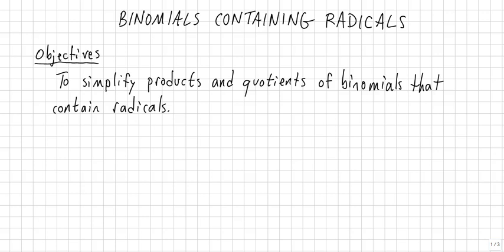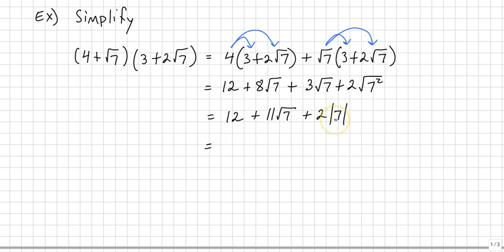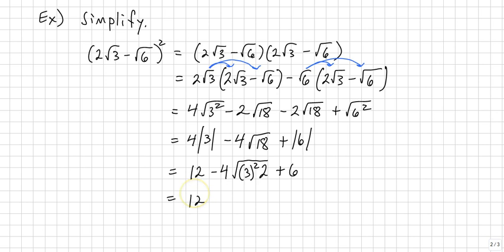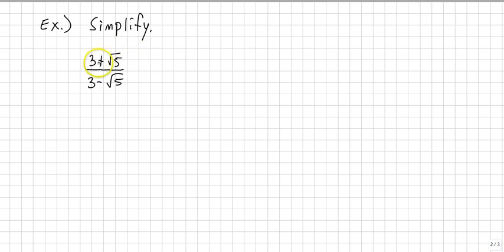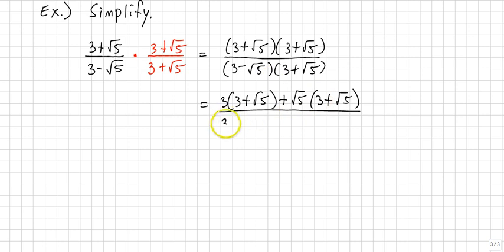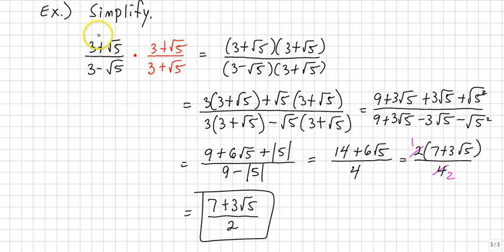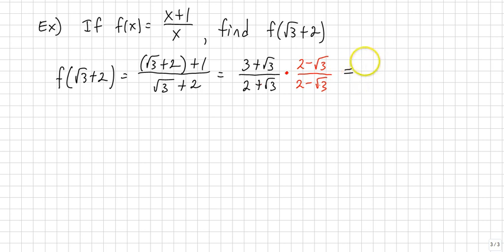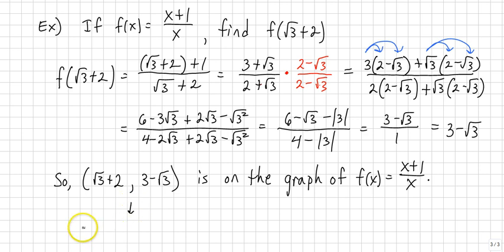Binomials Containing Radicals